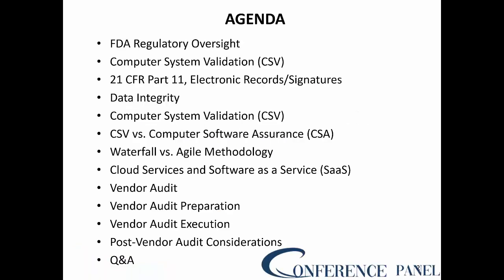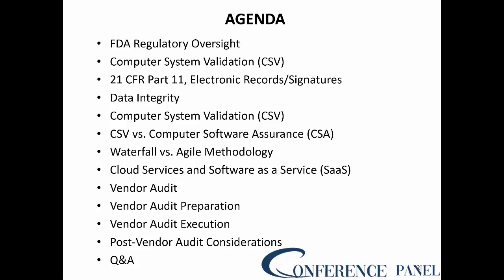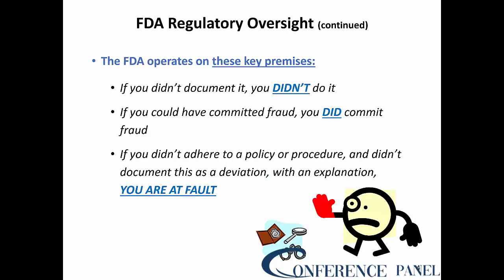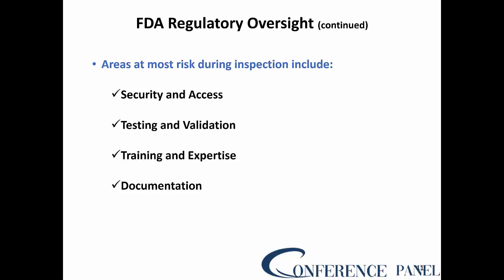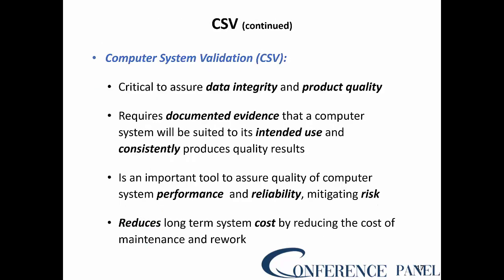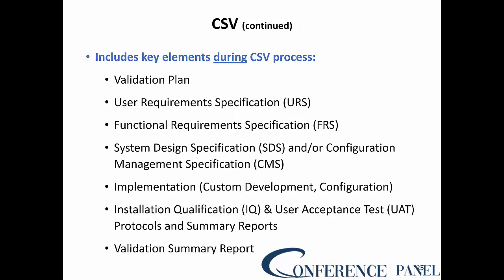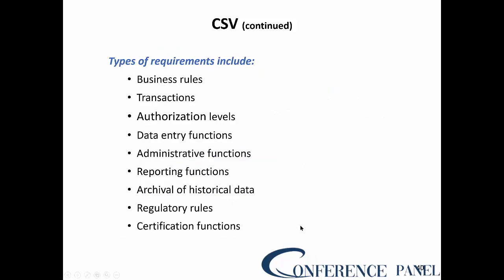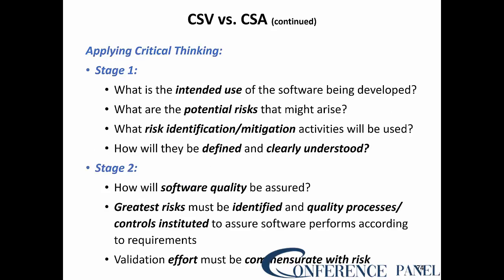Vendor Audit Best Practices for FDA-Regulated Computer Systems in Cloud Environment & SaaS Solutions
We will discuss the importance of applying industry best practices when auditing a vendor of hardware, software, or other technology or a provider of technology services, such as system implementation, system configuration, system development, system integration, or similar activity.

Computer systems that are used in FDA-regulated environments (i.e., the system “touches” an FDA-regulated product, or a raw material or packaging component used in conjunction with the product during the manufacturing, testing, or tracking processes).  Such a system must be validated in accordance with FDA guidelines for computerized systems and documented accordingly. It is important to be able to identify the computer systems used when performing FDA-regulated activities.

This webinar will also provide guidance on the importance of factoring risk into all FDA-regulated activities and will help you assess the risk of any computer products purchased from third-party vendors.  You will also learn how to develop a standard audit process, using templates and checklists to ease the burden of this activity.  Documentation is critical to proving that a system does what it purports to do and that a company has thoroughly scrutinized and effectively leveraged any third-party vendor that is involved in these efforts.

We will cover Computer Off-the-Shelf (COTS) software applications, cloud computing, and Software-as-a-Service (SaaS). We’ll discuss the traditional approach to Computer Software Validation (CSV), and contrast it with FDA’s recent draft guidance (September 2022) on Computer Software Assurance (CSA).

CSA focuses on critical thinking and a risk-based approach. It also lends itself well to automated testing and is aligned closely with GAMP®5, Second Edition. Overall, we’ll discuss the industry's best practices and note the pitfalls to avoid when validating systems regulated by the FDA.

Learning Objectives

The attendees will learn about the following key areas:

Vendor Audit
Vendor Questionnaire
Audit Procedure
Audit Checklist
Leveraging Vendors
Vendor Management
FDA GxPs
Computer System Validation (CSV) Methodology
Computer Software Assurance (CSA) Methodology
System Development Life Cycle (SDLC) Framework
Critical Thinking
Risk Management
GAMP®5, Second Edition (Good Automated Manufacturing Practice)
Automated Testing
Waterfall Methodology
Agile Methodology
Compliance Strategy
Cloud-Based Vendors & Validation
Software-as-a-Service (SaaS) Vendors & Validation
Infrastructure-as-a-Service (IaaS)
Platform-as-a-Service (PaaS)
Cost vs. Compliance
SOC 2 Certification for cybersecurity

Areas Covered

Computer System Validation (CSV)
Computer Software Assurance (CSA)
GAMP®5, 2nd Edition
System Development Life Cycle (SDLC) Methodology
GAMP®5 “V” Model
Waterfall Methodology
Agile Methodology
Cloud Services
Software-as-a-Service (SaaS)
Infrastructure-as-a-Service (IaaS)
Platform-as-a-Service (PaaS)
Vendor Contracts and Service Level Agreements (SLAs)

This webinar is intended for those working in the FDA-regulated industries, including pharmaceutical, medical device, biological, animal health, organ donation and tobacco.  Functions that are applicable include research and development, clinical sample manufacturing, packaging, labeling and distribution, clinical testing and management, adverse events management and post-marketing surveillance.

You should attend this webinar if you are responsible for planning, executing or managing the implementation of any computer system governed by FDA regulations or if you are developing, configuring, maintaining, or supporting such a system. In particular, we will cover cloud services and SaaS solutions & how to ensure your contract and SLA are as ironclad as possible. There are different ways to hold a vendor accountable, and these are the primary tools for doing so.

We hope you will like it and help us grow.